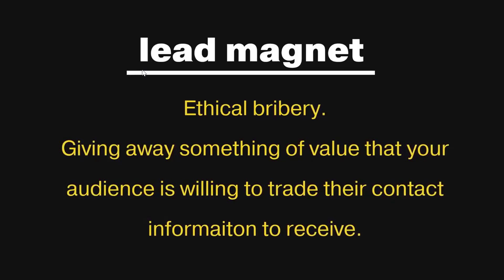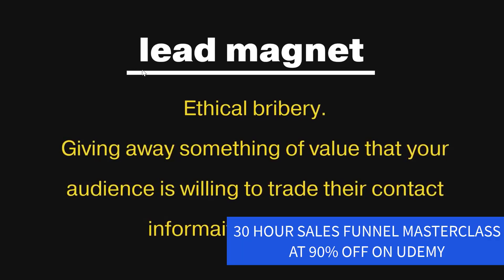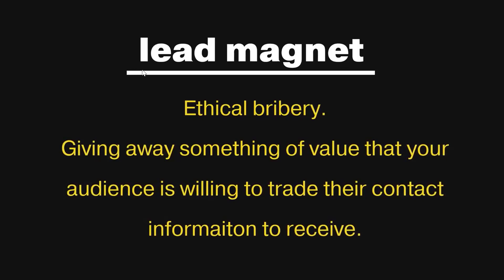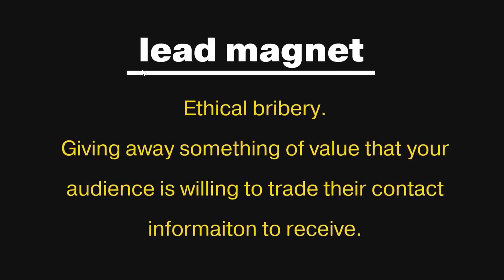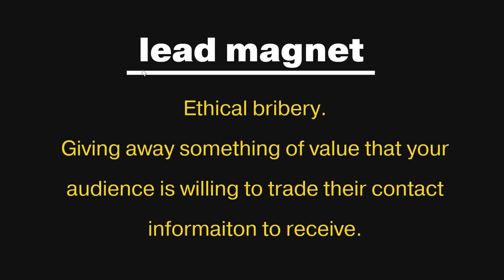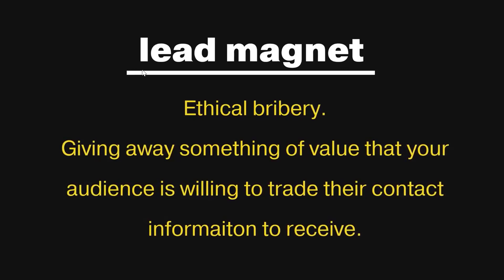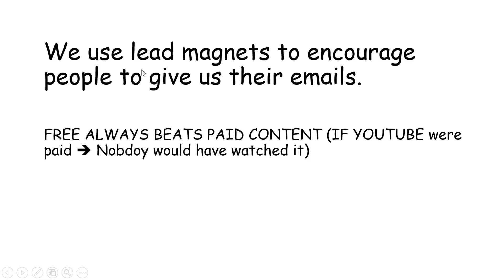Lead Magnets - Use Lead Magnet to Grow your Email list and Make Money Online from your LIST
If you’re trying to build your email list and get more qualified leads in your business, you're in the right place.

But first, let me tell you what NOT to do…

People will naturally not give you their email unless they can trust you, and that's where lead magnets come in.

You can use those emails later to send your newsletters, sell products and courses, and promote your online work.